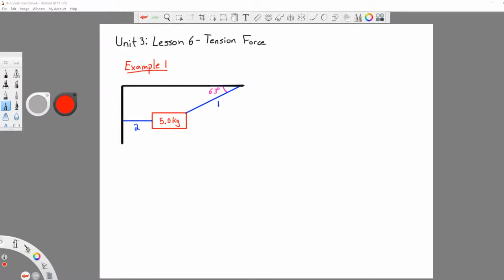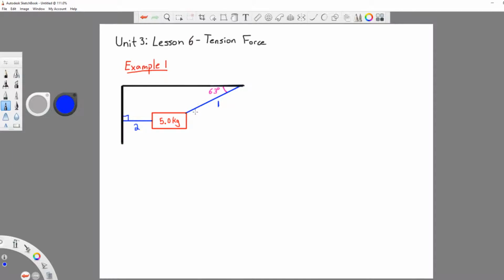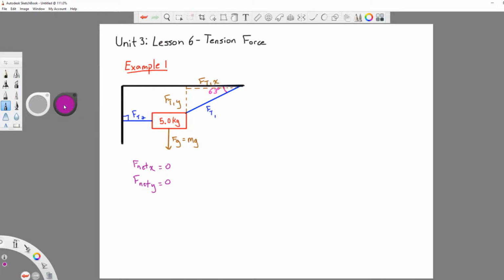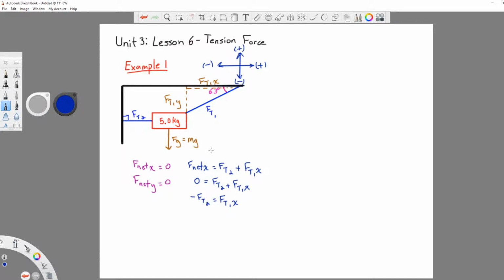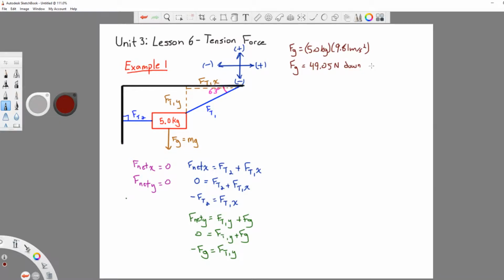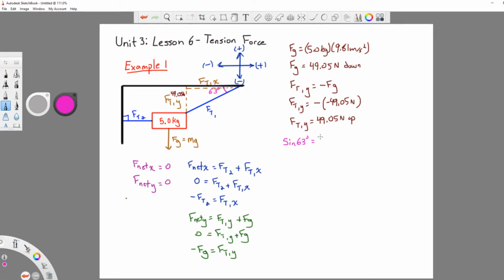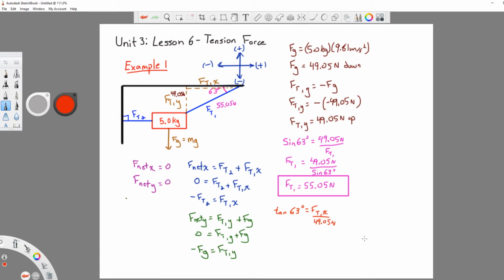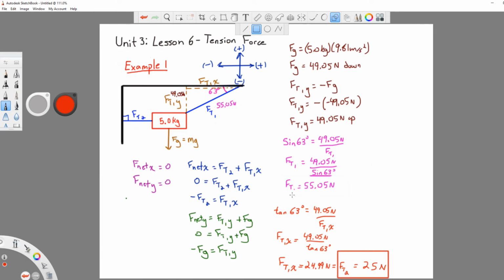Unit 3 Lesson 6 Example 1